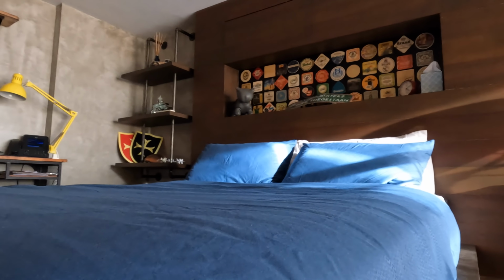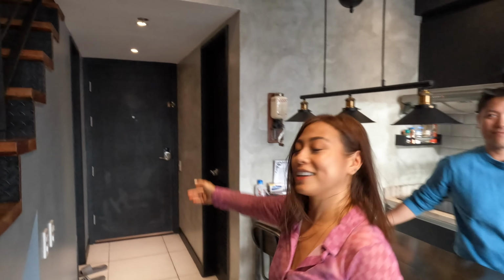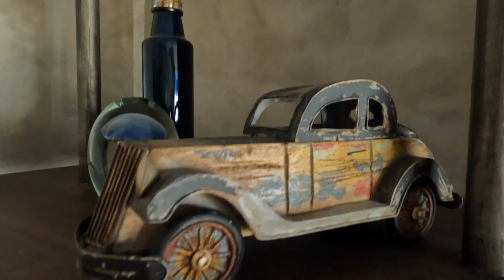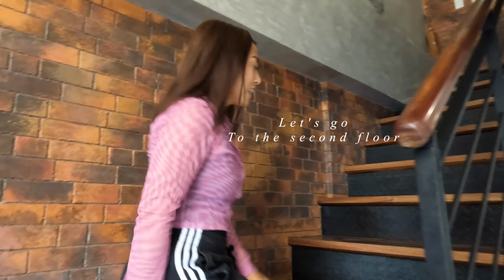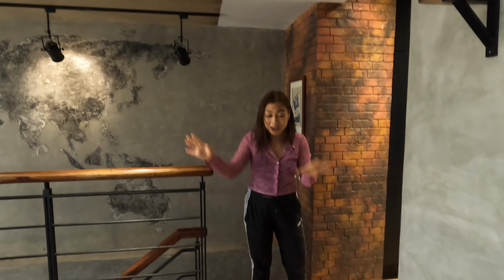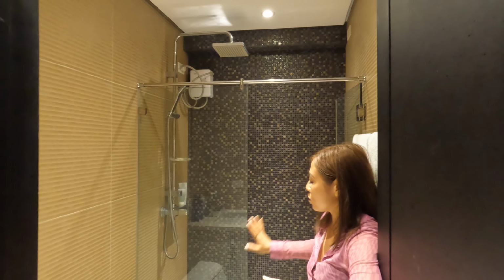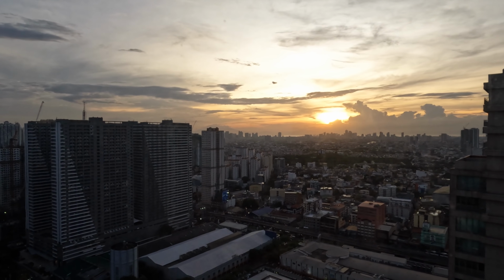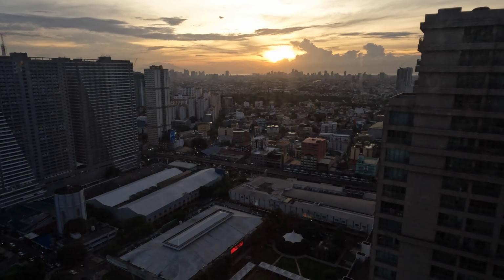HOW MUCH does this CONDO UNIT IN MANILA Make? | Investment Property Philippines | TOUR + Interview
What's up you guys! Head over to @8:03 and @11:00 for the numbers!

Interior Designer:
Kenj So

(Taken from Kenj's website) THIS 55-STUDIO LOFT IS LOCATED IN MANDALUYONG'S CBD AREA. THE UNIT IS DESIGNED WITH A MASCULINE FEEL THROUGH THE USE OF WEATHERED FINISHES, VINTAGE ACCENTS AND HIS COLLECTION OF ACCESSORIES ACQUIRED DURING HIS TRAVELS ALL OVER THE WORLD.

THE COMBINATION OF CEMENT FINISH, WEATHERED WOOD IN AN ASSORTMENT OF FINISHES, BURNT BRICKS AND BLACK METAL CONTRIBUTED TO THE INDUSTRIAL FEEL OF THE SPACE. THE OWNER'S COLLECTION OF ANTIQUE FANS, TYPEWRITERS, VINTAGE CAMERAS, AND RETRO SIGNAGES PROVIDED A SENSE OF NOSTALGIA AS IF TIME STOOD AMIDST THE CHAOS OF CITY LIFE.

THE WORLD MAP MURAL GAVE THIS UNIT A UNIQUE CHARACTER. THE CHARM OF THE OLD AND NEW PLUS RAW AND FINISHED LOOKS CREATED A STATEMENT CONDOMINIUM UNIT.

Hello! We are a family of 3 building our own home in La Union Philippines. After 25+ years of living in Toronto, Canada, we decided to move back to the Philippines to start a new chapter.

We are in the initial phases of our home build. Our goal in this new chapter is to prioritize those important to us, things that add value to our lives, and master the art of simple intentional living. The real fun is about to begin!

In this channel, you will find a snippet of our province life, as well as things we learn along the way.